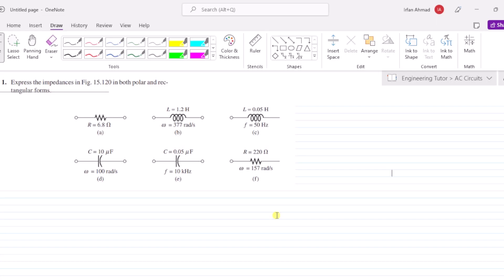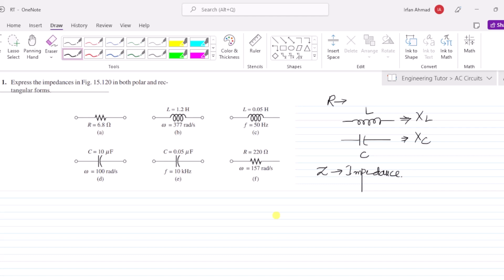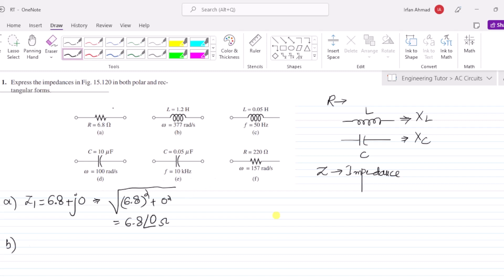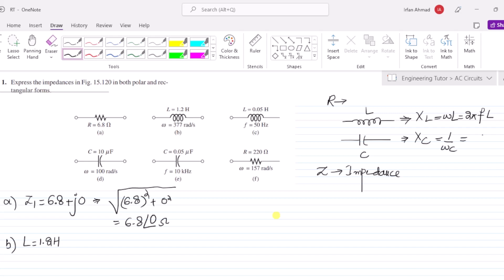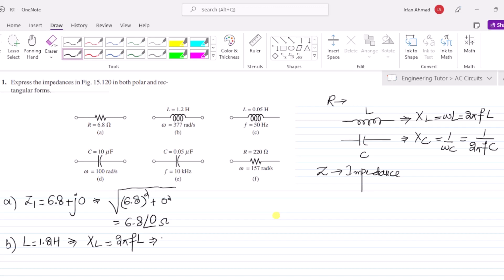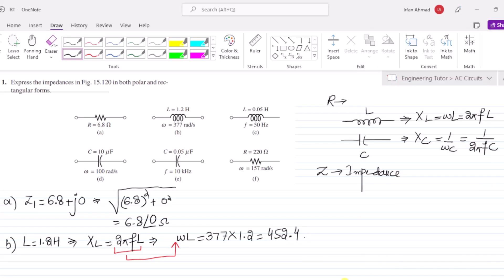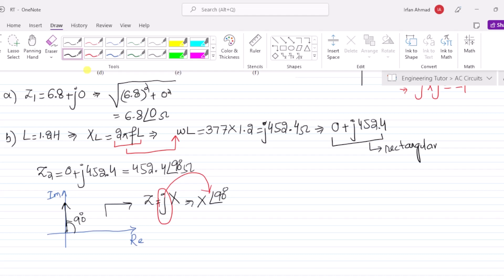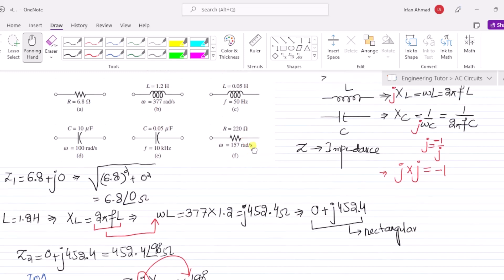How to Represent Impedances in Polar and Rectangular Forms? | Question 1, Circuits by R. Boylestad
This is exercise problem 1 of section 15.2 of chapter 15 of Introductory circuit analysis 11th edition by Robert L. Boylestad. In this series, I will solve exercise problems of chapter number 15 (and afterward) which will mostly be related to AC circuits analysis. This is the first part, and have a question related to representing Impedances in Polar and Rectangular forms.
Express the impedances in Fig. 15.120 in both polar and rectangular forms.

Happy Learning :-)